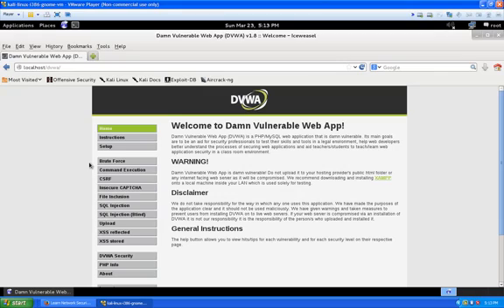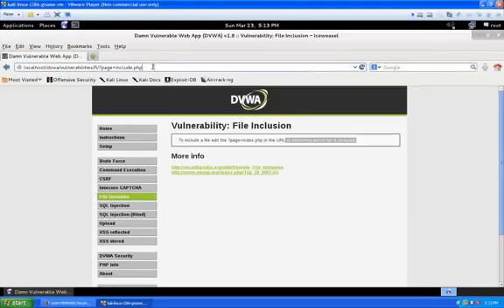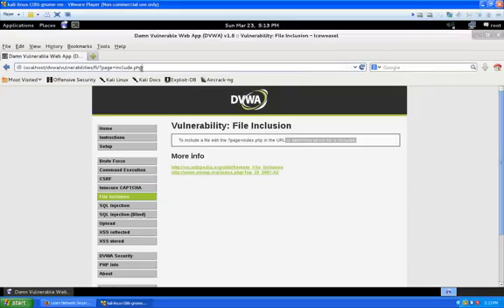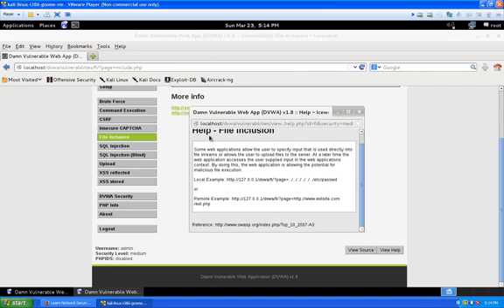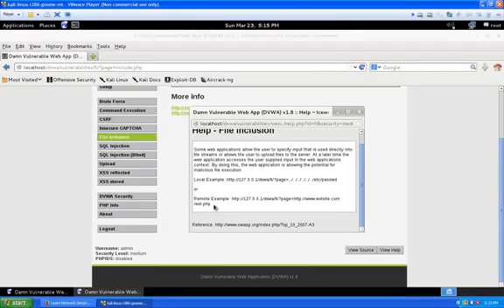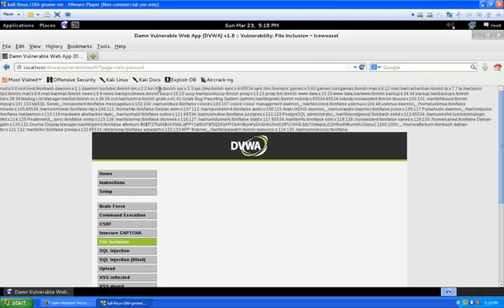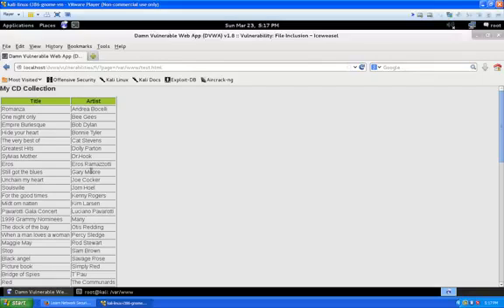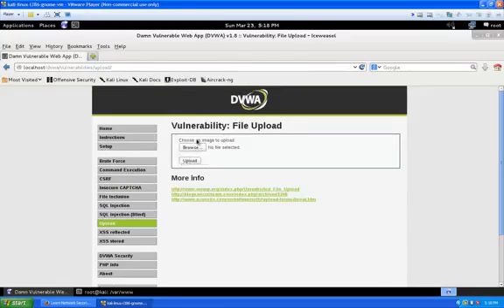Hacking a website